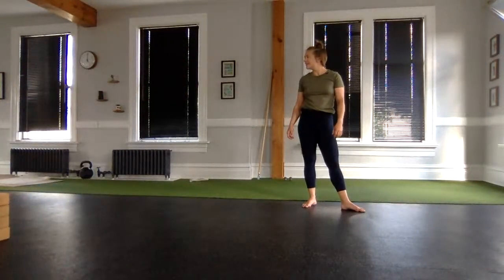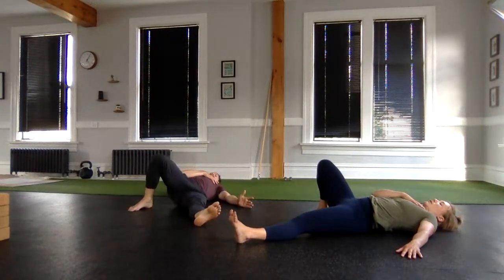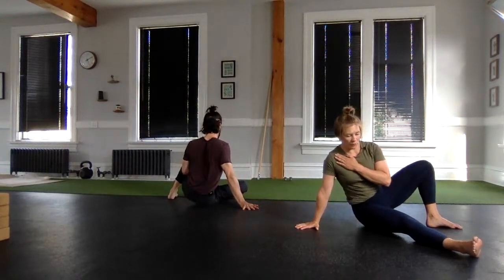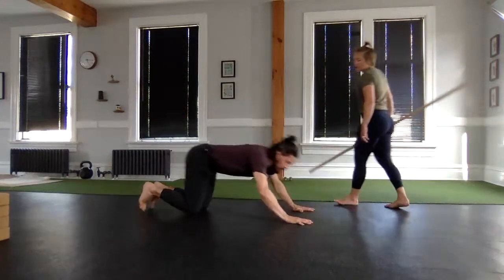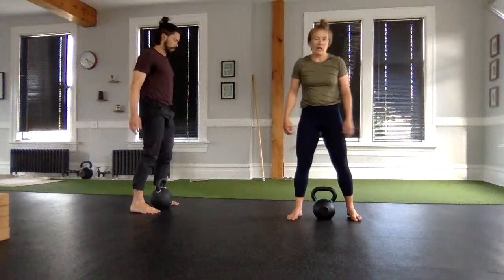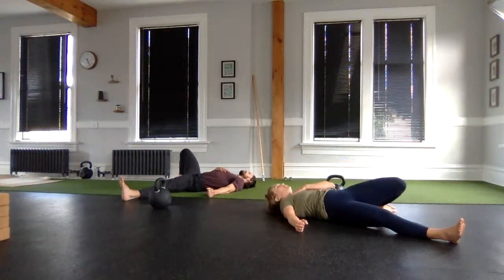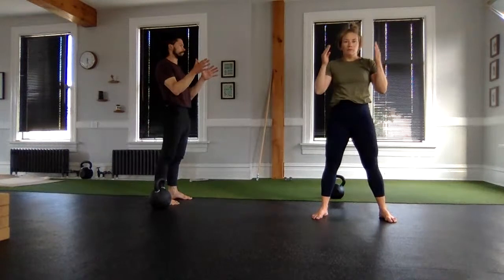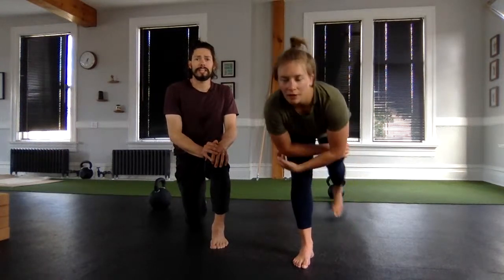Kettlebell + Bodyweight Basics. June 24. Develop Skills for Safety + Strength.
Barre Words

little lifters words

Restore and Recharge

Strength and Swing

Kettlebell Basics

Handstands

Yoga practice, ,

Morning Routine Words

Mobility Club
Indian club, movement practice, shoulder exercises, brain gym activities, coordination exercises, follow along exercise, 30 minute mobility , hip mobility , shoulder mobility, core strength, balance, seniors workout, bodyweight exercise, classic exercise, women’s workout, men’s workout, exercise over 50, workout at home,

The Body Basics Words (push